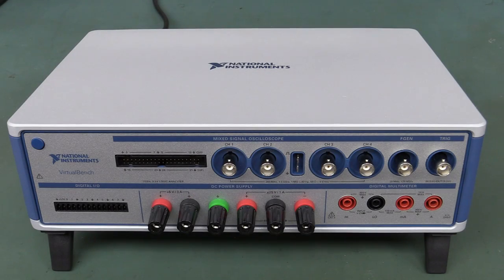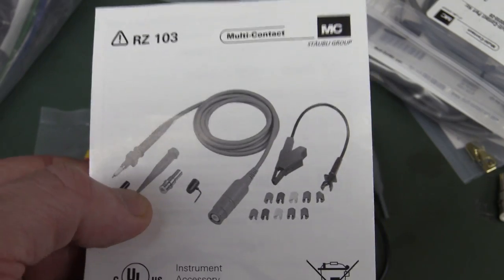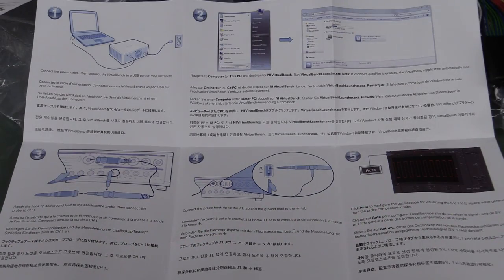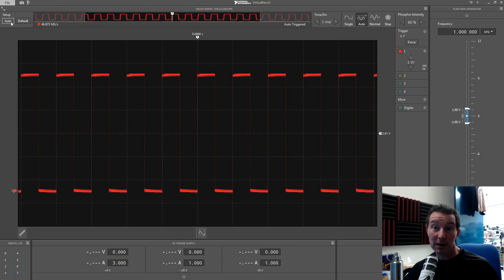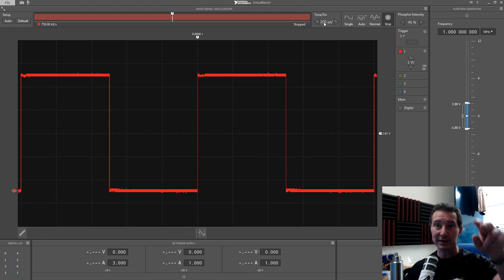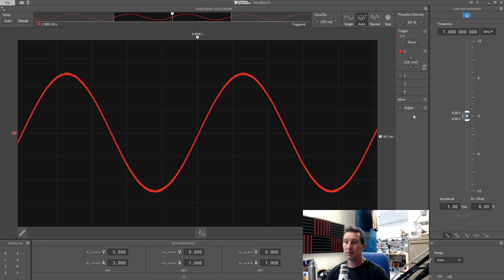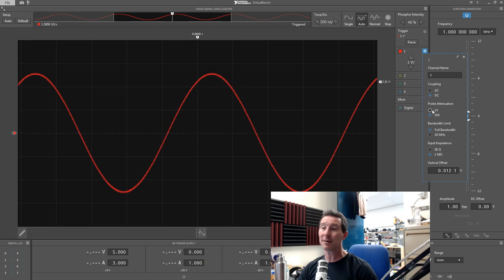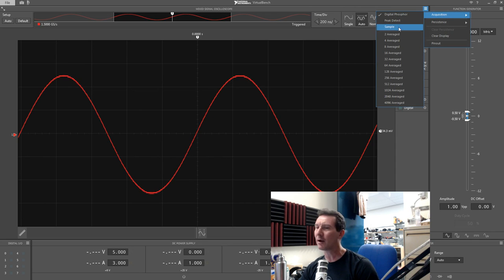EEVblog #876 - NI VirtualBench Review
Dave gives a first impressions review of the 350MHz National Instruments VirtualBench combined 4 channel oscilloscope, logic analyser, arbitrary waveform generator, 5.5 digit multimeter, digital I/O, and power supply.

EEVblog Amazon Store (Dave gets a cut):